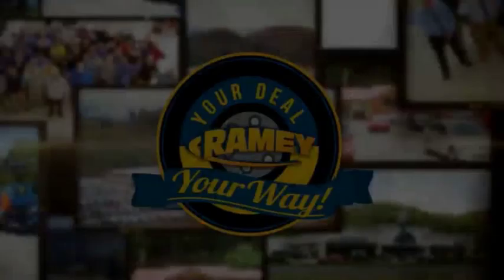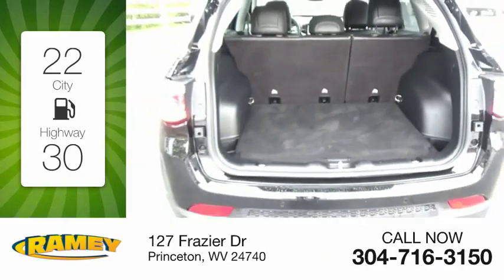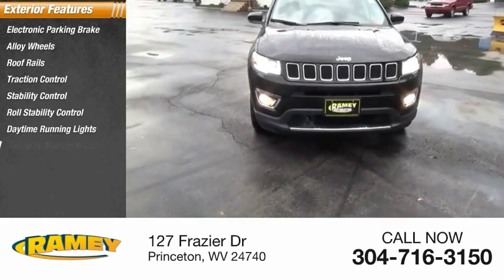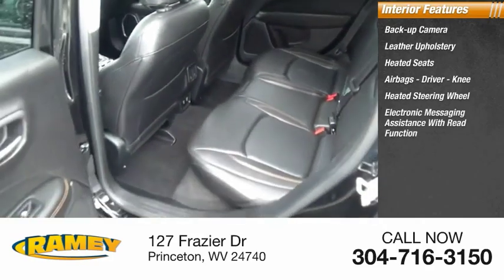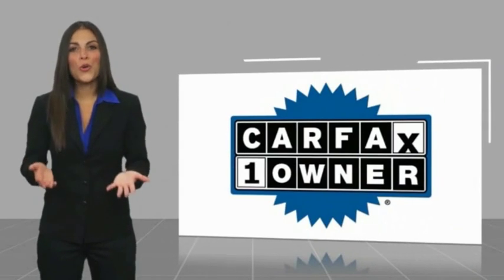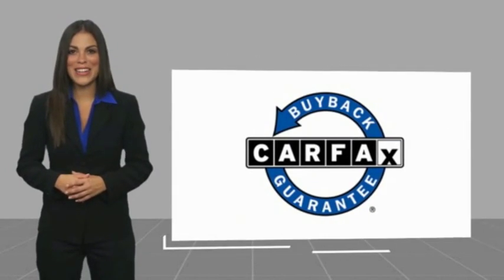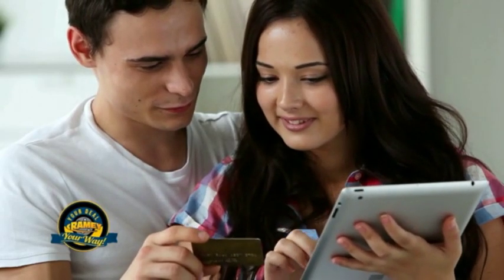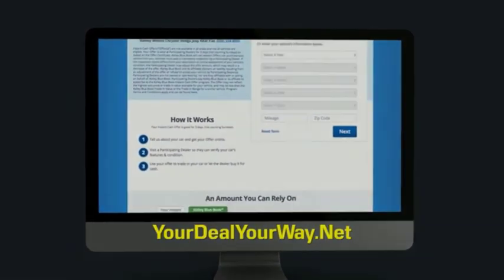2018 Jeep Compass Princeton WV 1-T4070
2018 Jeep Compass Limited

Ramey Motors
127 Frazier Dr

JT333897